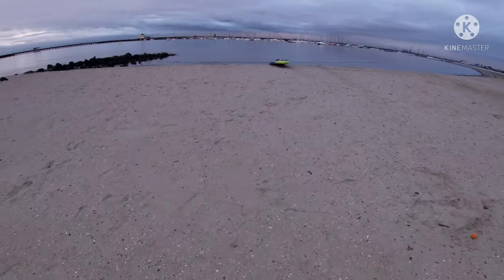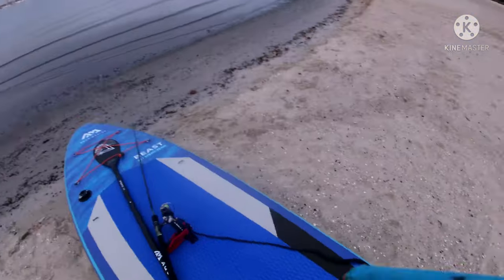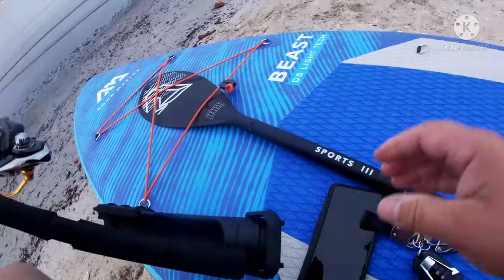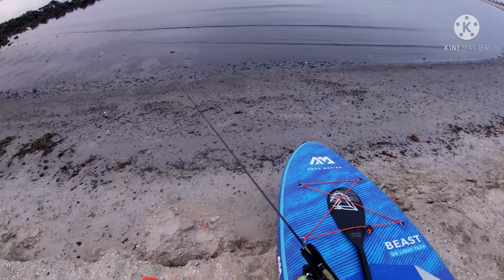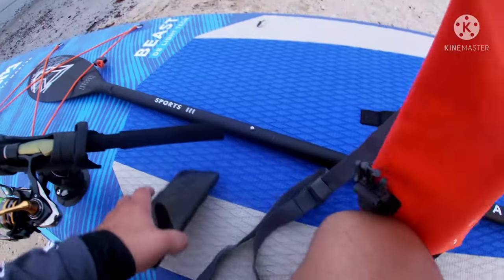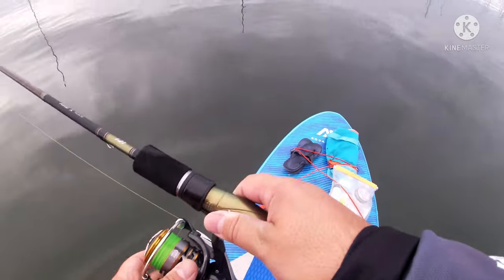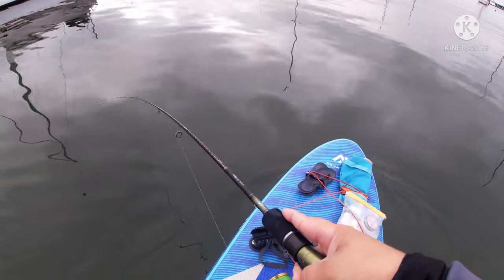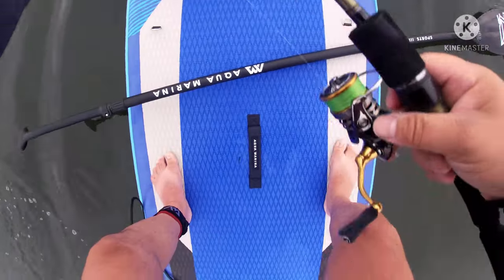SUP Fishing Bream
taking out my new Aqua Marina SUP for a first fishing session and hooked up to a beautiful bream

gear:

- rod: Daiwa Aird-X 1-2kg
- reel: Daiwa Exceler LT 2000